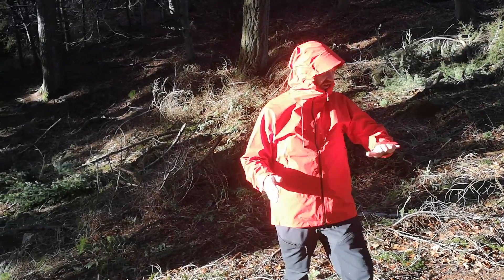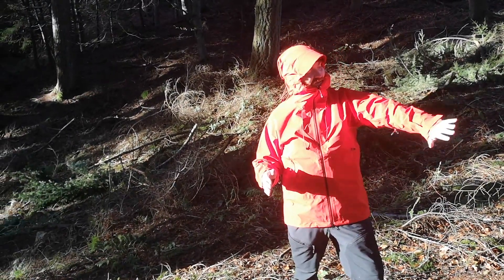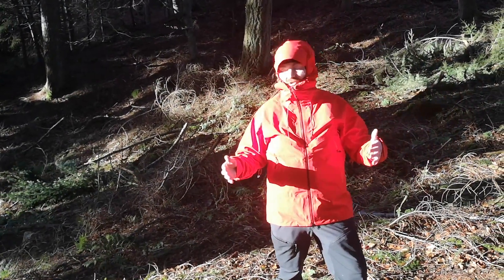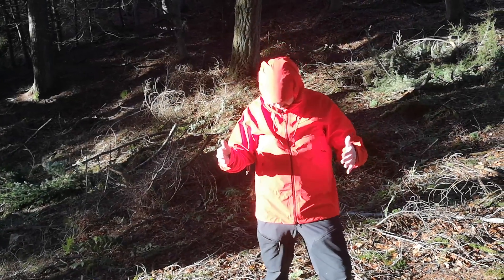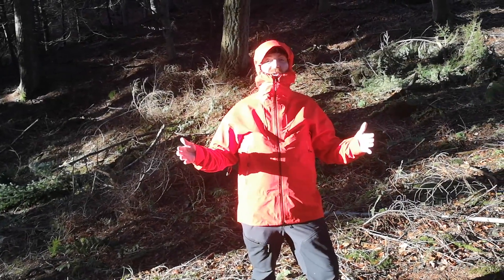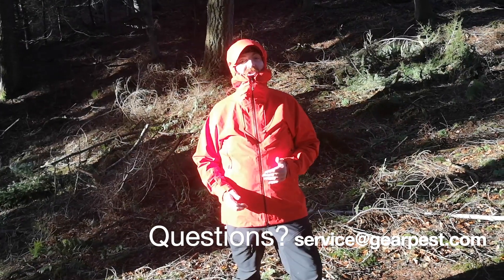Mammut Crater Jacket Review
The Mammut Crater Jacket is a fantastic Gore-Tex mountain jacket and a true all-rounder. It offers a very high level of protection against the elements and is also highly breathable. It's lightweight and is compact when packed. Gus gives us a quick run through in this video.